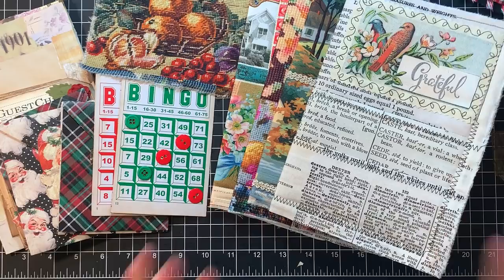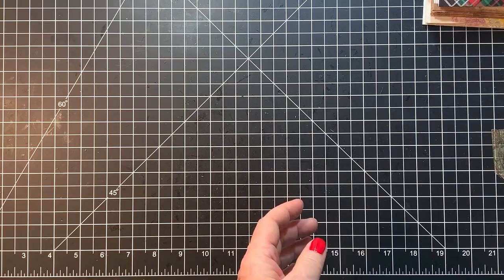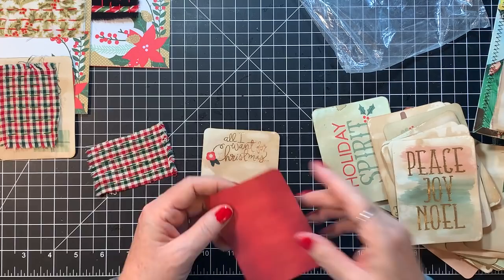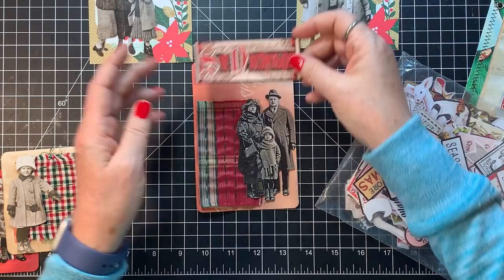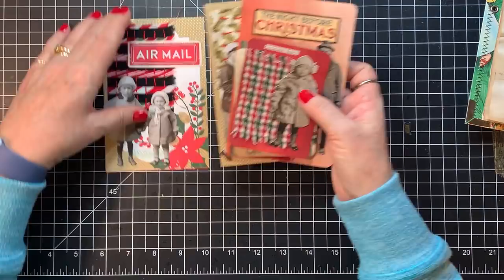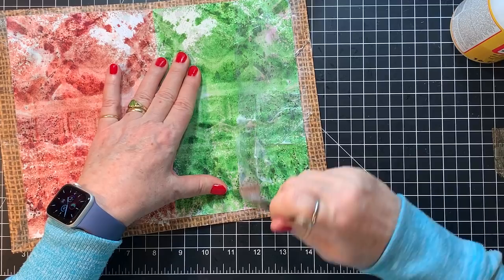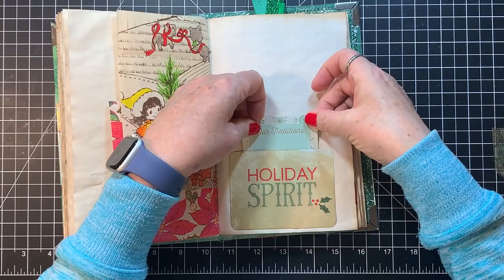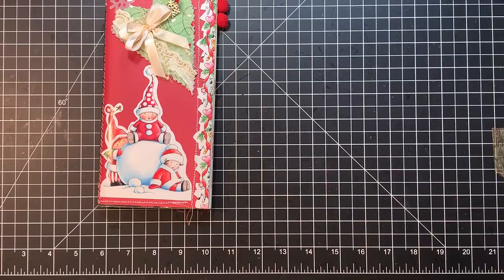Back from Break! What I've Been Creating and Working on "Use It Up" Journal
I've missed you all!!  I've been a busy little bee creating stuff for upcoming Christmas journals and new journal covers from fabric by Cathe Holden...all sorts of stuff!  Thanks for checking out what I've been doing!

Find Cathe Holden fabric in your favorite fabric Etsy Shops or my searching Flea Market Mix or Flea Market Moxie fabric.  Also, check out Cathe's Instagram, @catheholden.